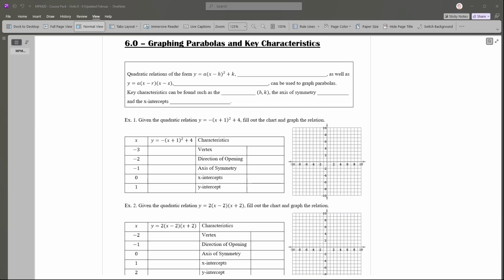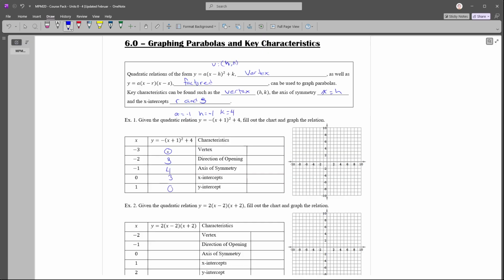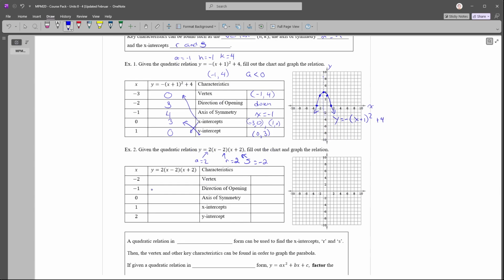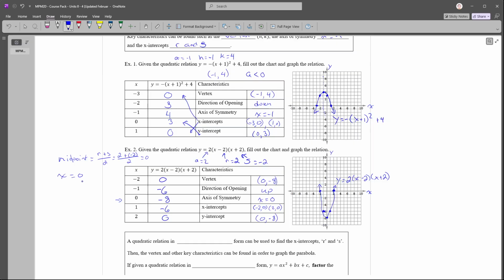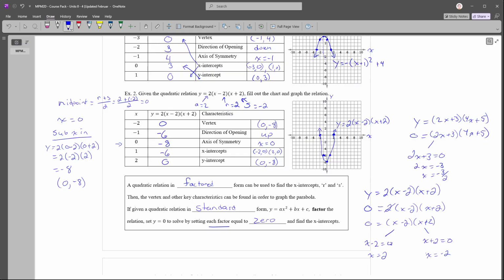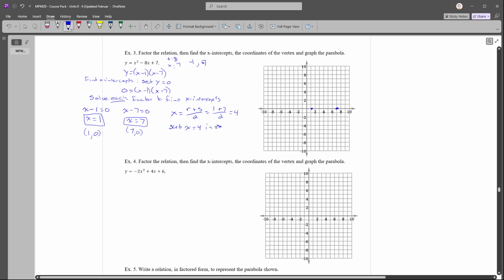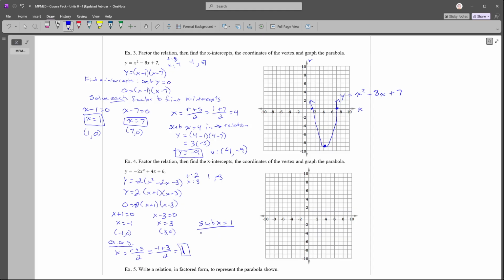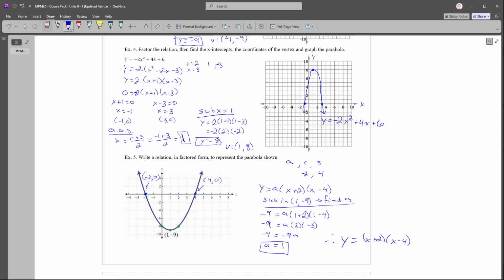G10 Math Unit 6.0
Unit Prerequisite Skills